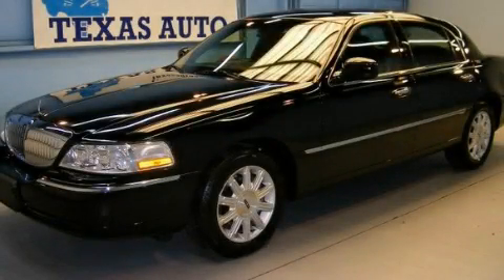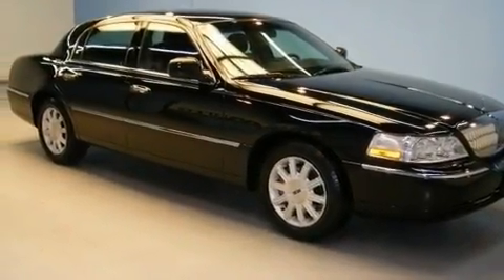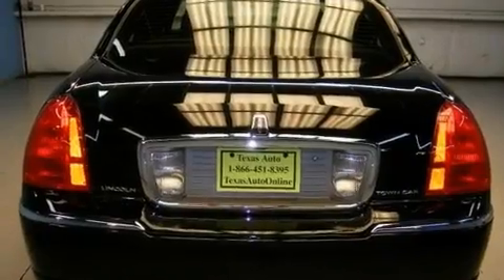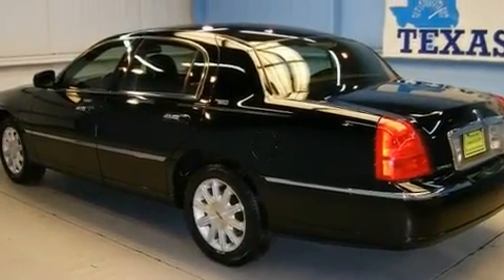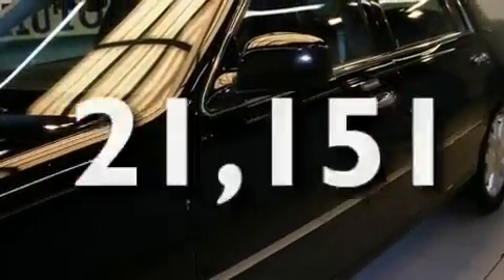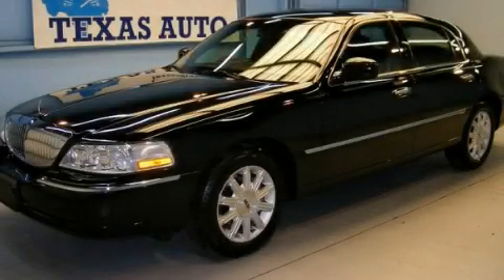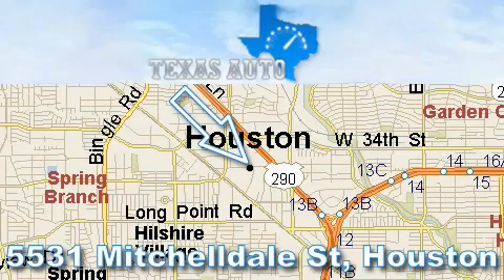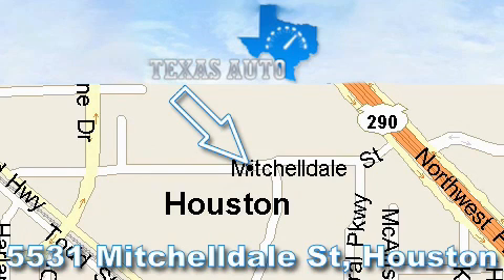2010 Lincoln Town Car Austin TX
Year: 2010
 Make: Lincoln
 Model: Town Car
 Engine: 4.6L SOHC EFI V8 FFV engine
 Trans.: Automatic
 Exterior: Black
 Miles: 21,151
 Interior: Black

 5531 Mitchelldale St.

 2010 Lincoln Town Car Houston TX